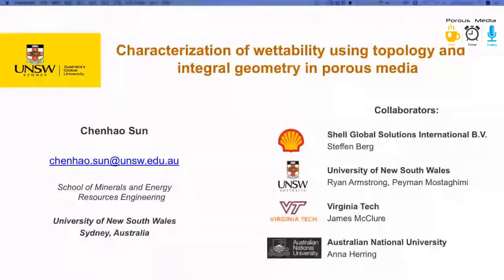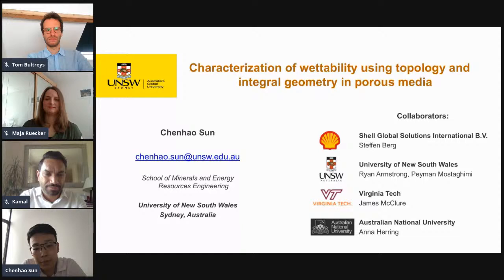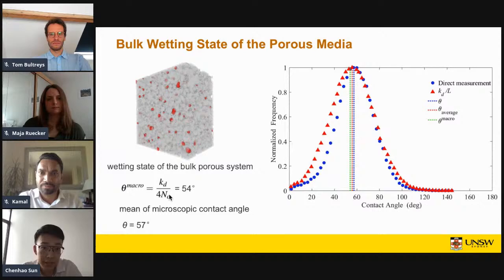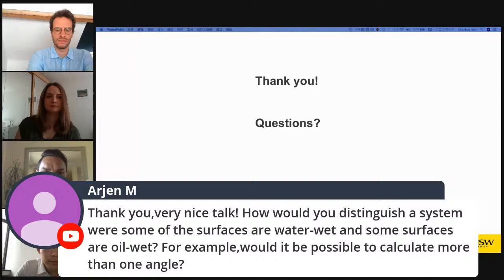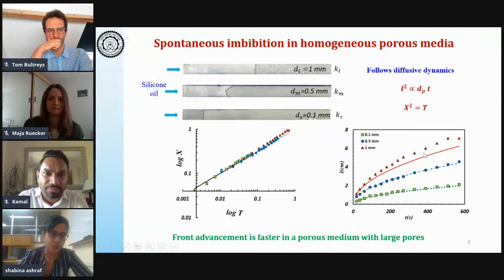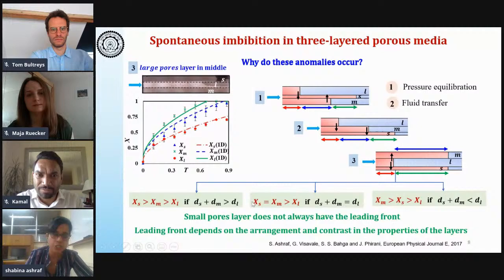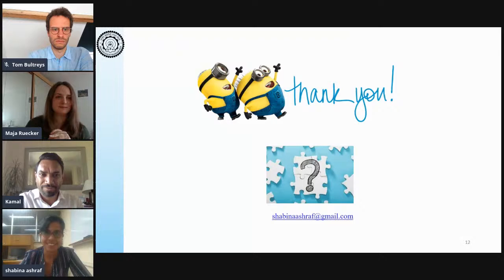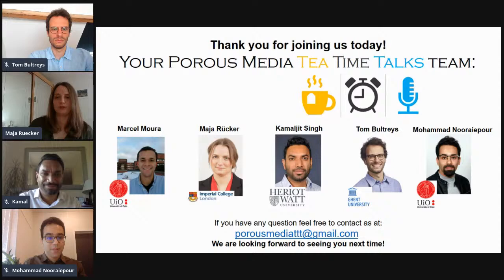Session 2 - Chenhao Sun (Uni. of New South Wales) and Shabina Ashraf (Indian Inst. of Tech. Delhi)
The presentations in this session are: "Characterization of wettability using topology and integral geometry in porous media" (Chenhao Sun) and "Spontaneous imbibition anomalies in stratified layers" (Shabina Ashraf)